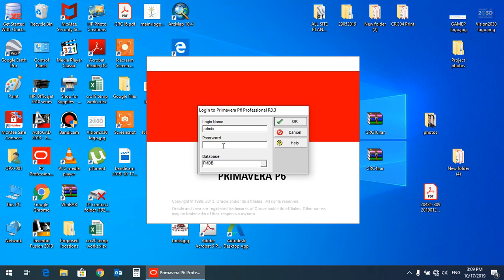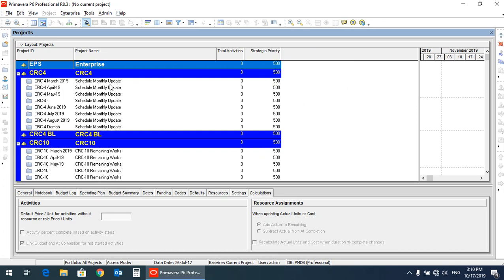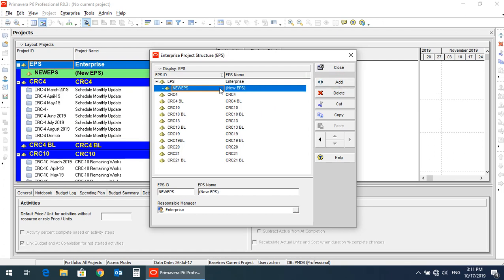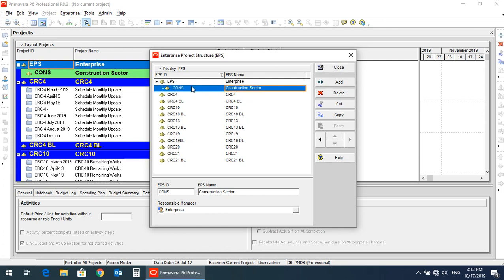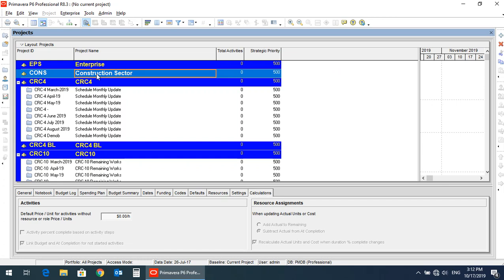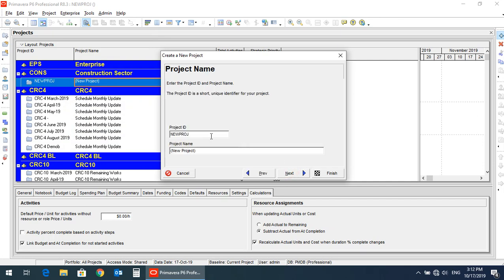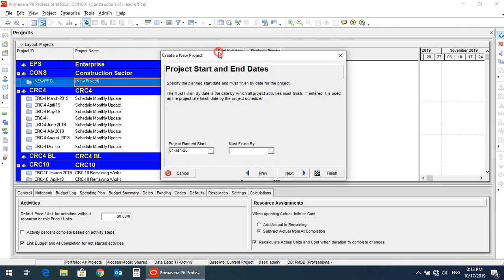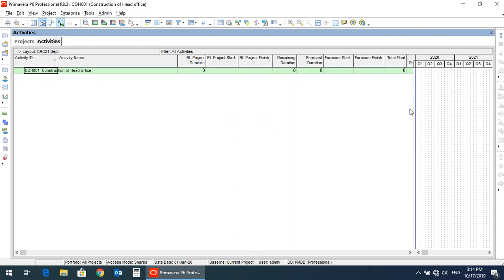Primavera P6 001 Create new project and Create (Enterprise Projecct Structure) EPS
In this Primavera lecture 001, it is explained that how to begin a new project in Primavera. Further topics are explained in the other lectures.